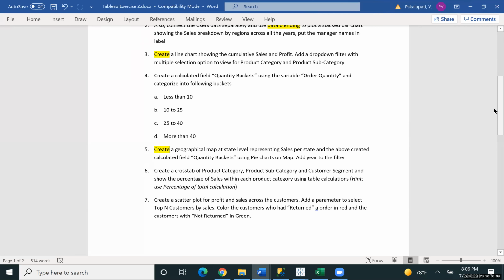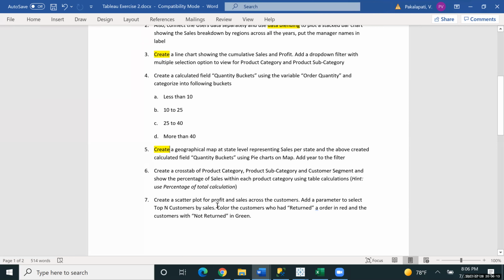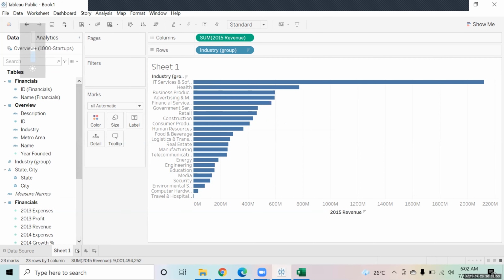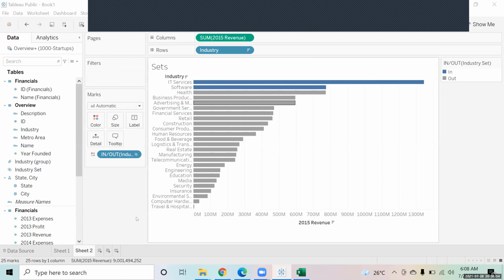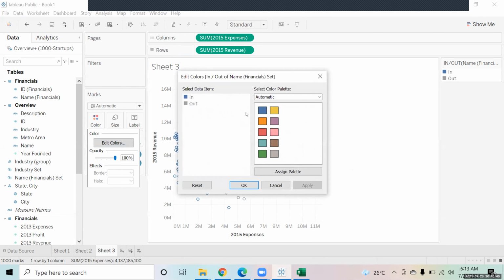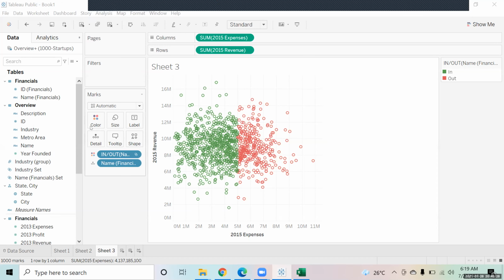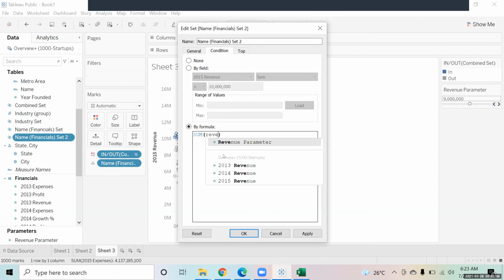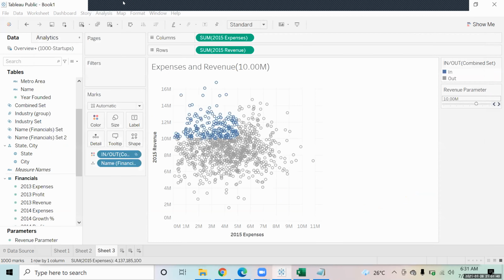May 2021 Batch - Tableau 5 (07/28/2021)